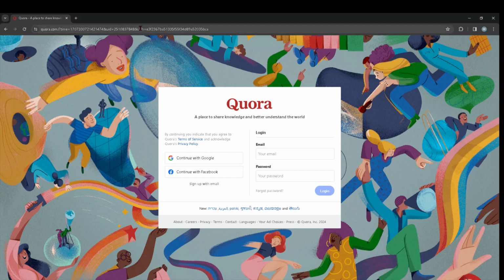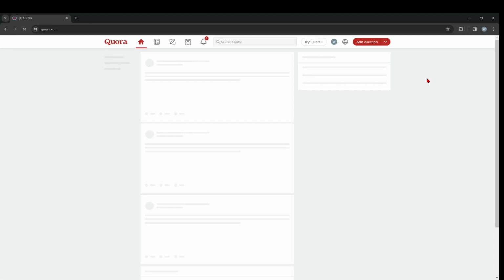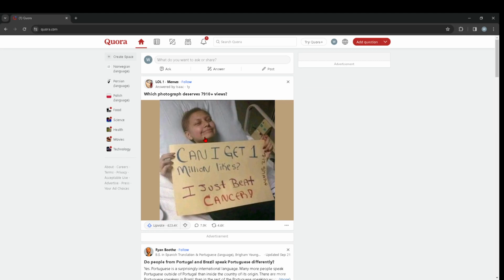How to log in on Quora?